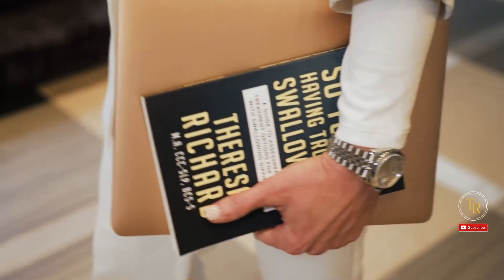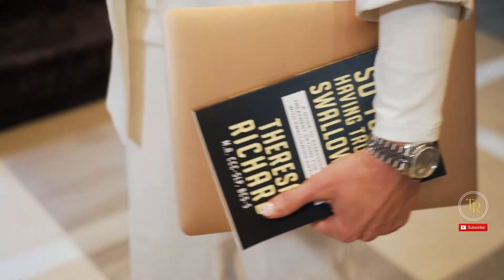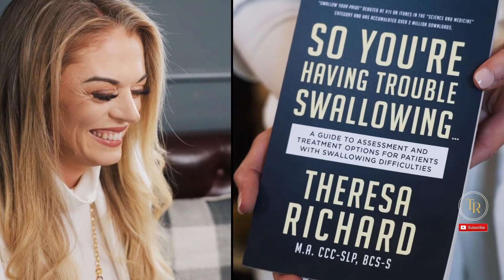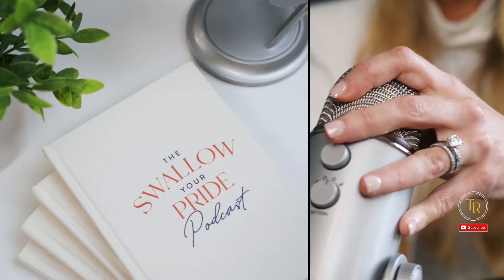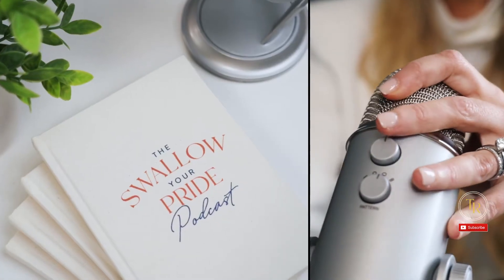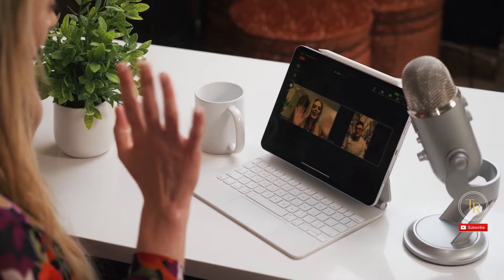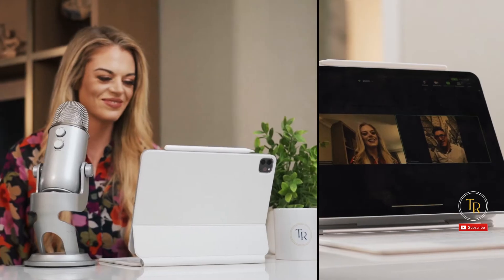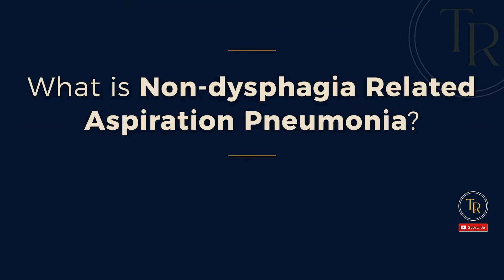Aspiration Pneumonia | Is Dysphagia Always To Blame??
So you see “aspiration pneumonia” listed in your patient’s chart as a diagnosis. Oh no! They must have dysphagia then, right? Not necessarily. I’m going to tell you the difference between dysphagia-related aspiration pneumonia and non-dysphagia related aspiration pneumonia and what you can look for to help differentiate between the two!

Theresa Richard

Video Resource:
You can check out the free MedSLP Collective clipboard kit for access to editorial reviewed resources on other various conditions that we treat

Key Moments in this Episode:
00:00 What Is Aspiration Pneumonia?
00:41 What Is Dysphagia-Related Aspiration Pneumonia?
02:20 What Is Non-Dysphagia-Related Aspiration Pneumonia?
04:10 Can Pneumonia Cause Dysphagia?

Med SLP Inside Look | What Does A Med SLP Do? youtu.be/B5cWPwBPq5s

Access to Med SLP Resources:
So You're Having Trouble Swallowing: The essential guide to basic swallowing, swallowing disorders, and navigating care.

Listen to the Swallow Your Pride Podcast:
Dive deeper into the issues that speech-language pathologists face when working with patients with swallowing disorders. swallowyourpridepodcast.com

MedSLPEd (an approved ASHA CEU provider):
Offering live and recorded online courses that fill the gap between grad school and clinical practice. Each course is in-depth, goes far beyond the textbook rhetoric, and focuses on case-based learning. medslped.com/

MedSLP Clipboard Kit:
30 blind editorial reviewed resources written by 15 contributors with over 150 references to support its contents.

MedSLP Pediatric Clipboard Kit:
Get instant access to blind editorial-reviewed pediatric resources for Medical SLPs with references to support its contents.

TheresaRichard.com/